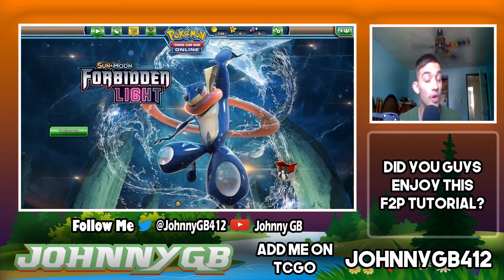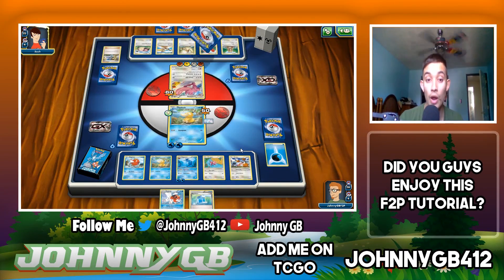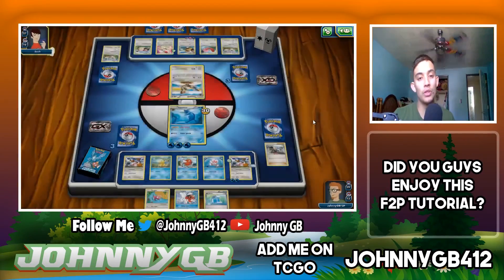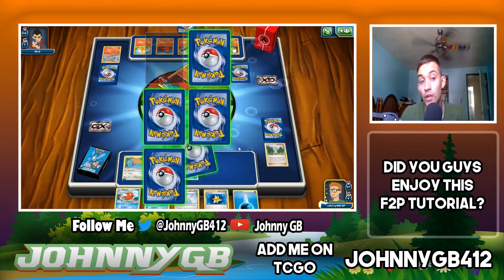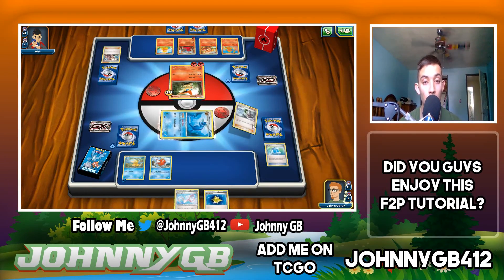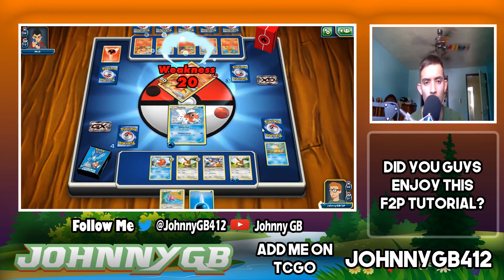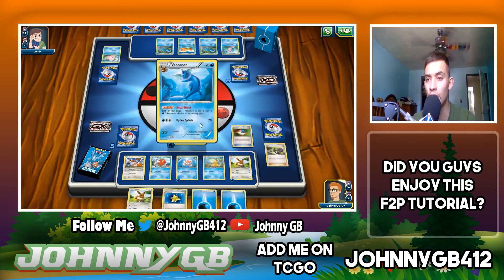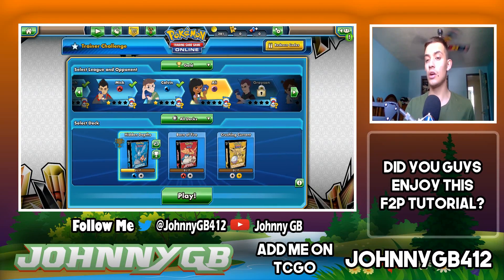TRAINER CHALLENGE│Pokemon Trading Card Game FREE TO PLAY│Episode 2